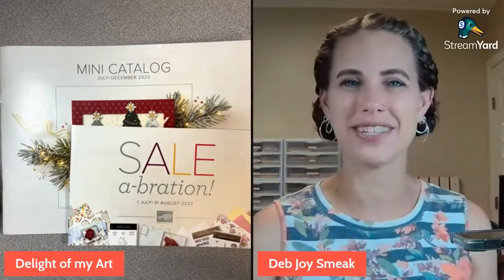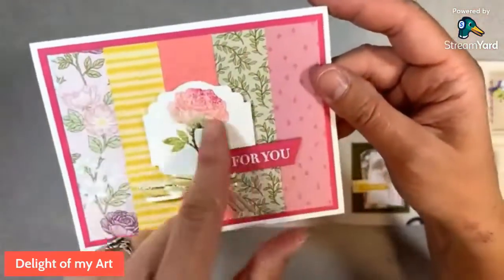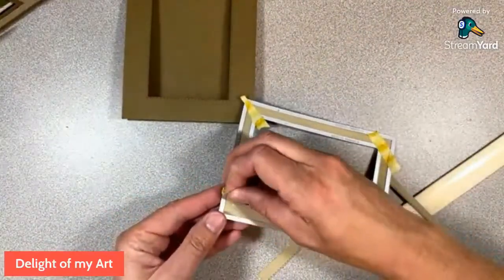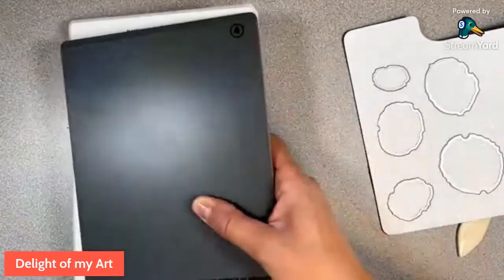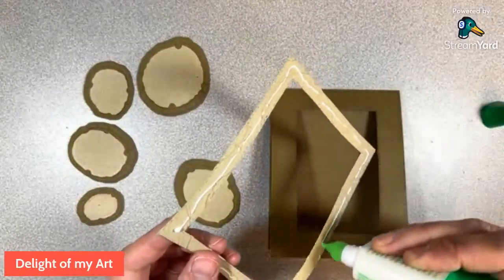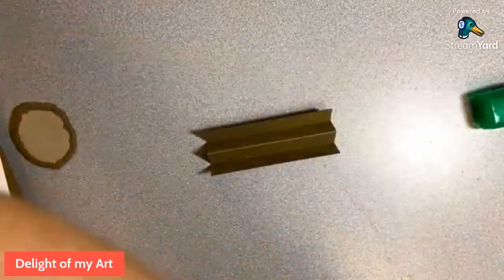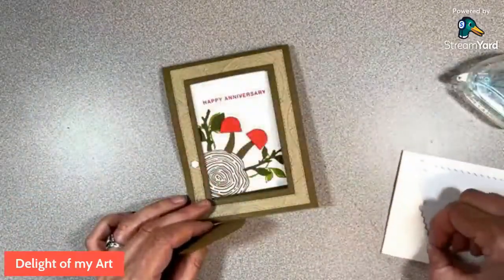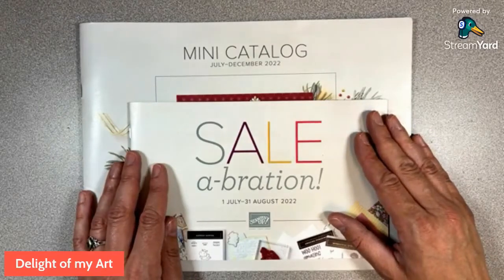Ringed with Nature Tent Fold card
The new catalog starts today along with Sale-a-bration! Earn free products with every $50 in products you buy.
Today we are playing with the Ringed with Nature bundle which features a cool hybrid embossing folder.